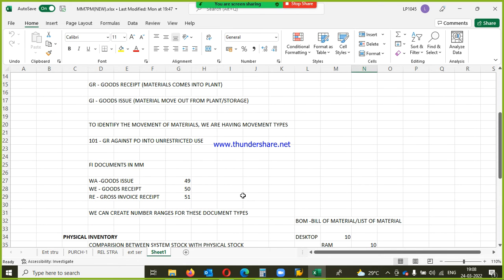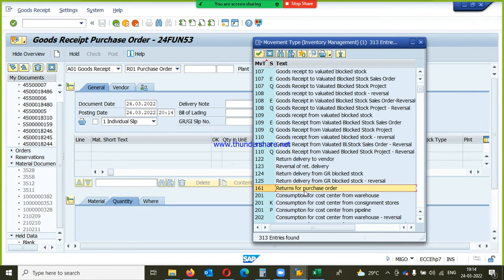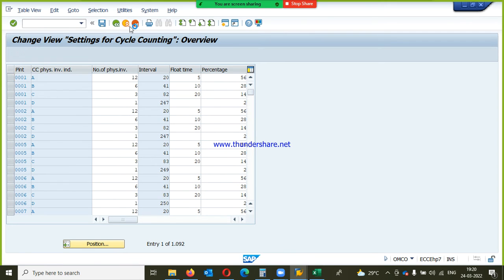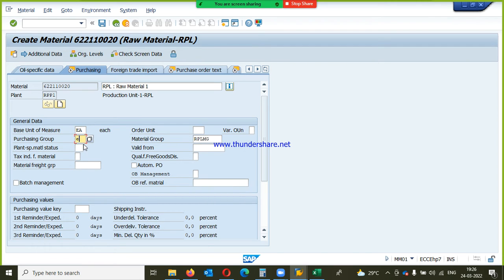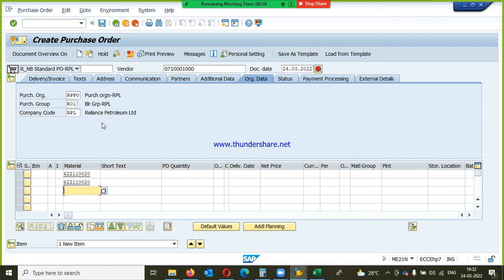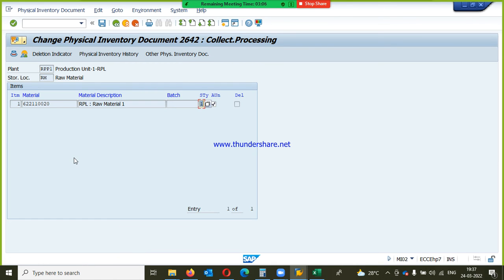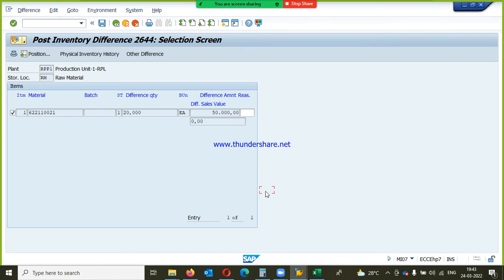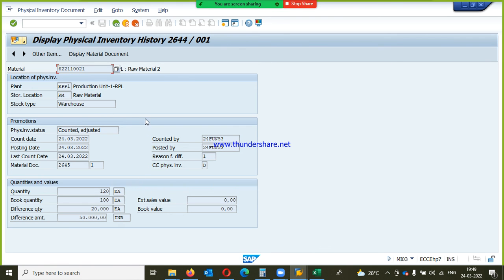27 Physical Inv